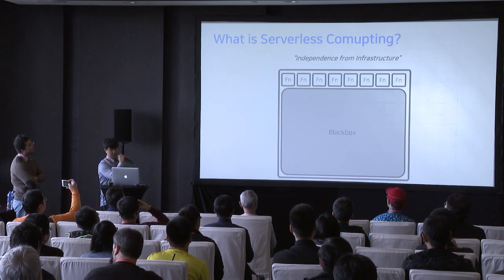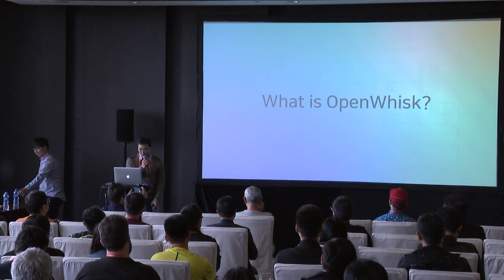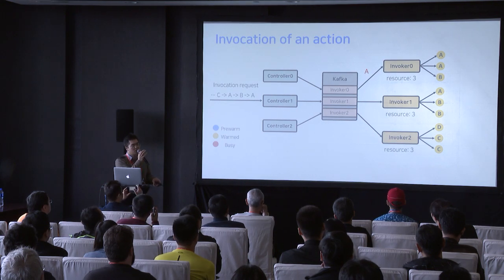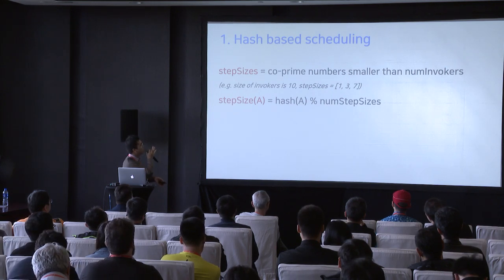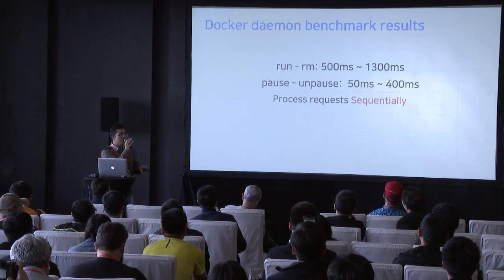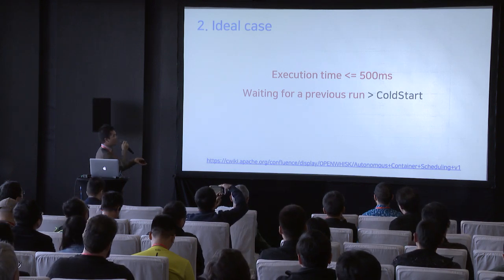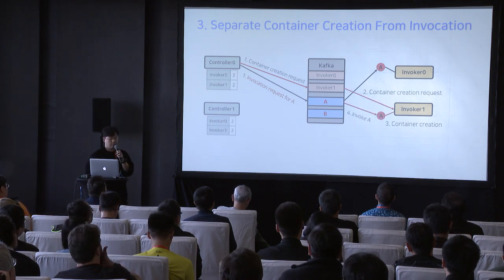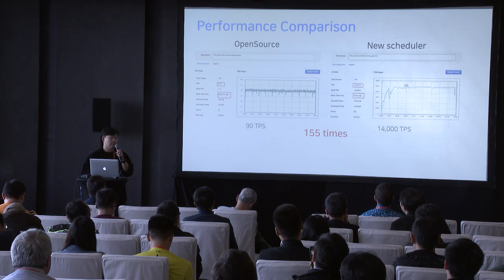Performance Lessons Learned while operating container-based Serverless platform.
There is a potential performance issue in every container-based platform. Since this issue comes from the fundamental limitation of the container engine, any platforms which depend on containers such as Kubernetes, Apache OpenWhisk, etc, can suffer from it. It is important to understand the issue and relevant factors to maximize the performance because things do not work in a way we expect in the real scene. In this session, I will share what I learned from my 3 years of experience in the serverless world. I will describe the performance characteristics of container engines and serverless platform, and how they can induce a performance issue. Big cloud providers such as AWS are also dealing with the issue and I will introduce their approach and the reason why we cannot take the same approach for all platforms. And finally, I will explain how can we overcome the issue. I could improve the performance around 150 times using Apache OpenWhisk.